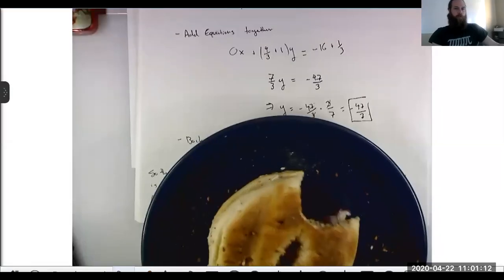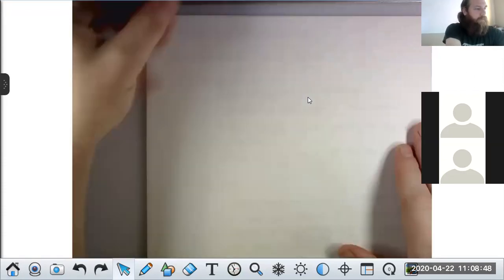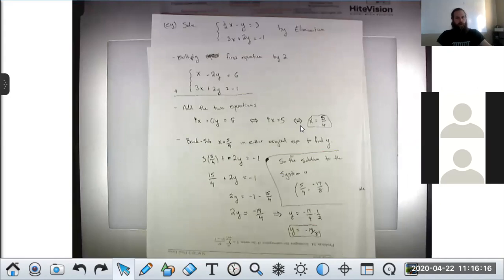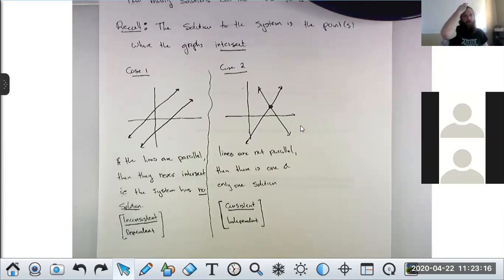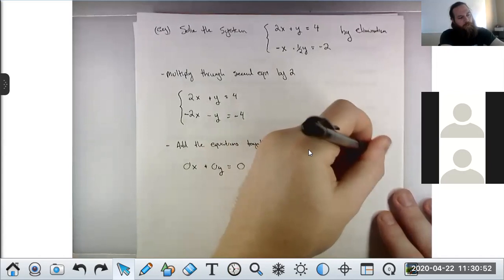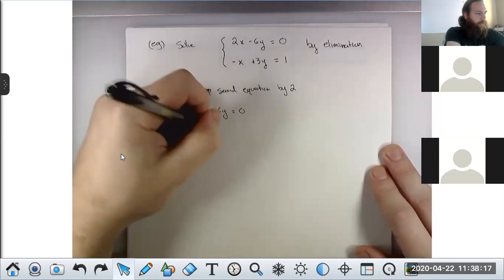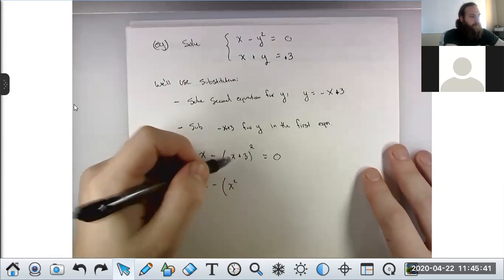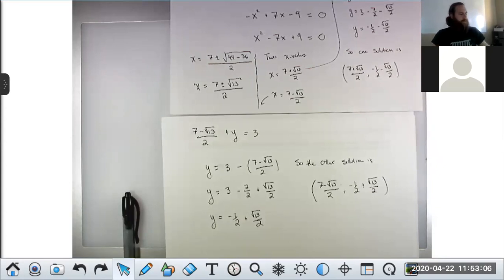MAC1105.007 Lecture 4.22.20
more on systems, elimination, possible solution cases for linear systems.